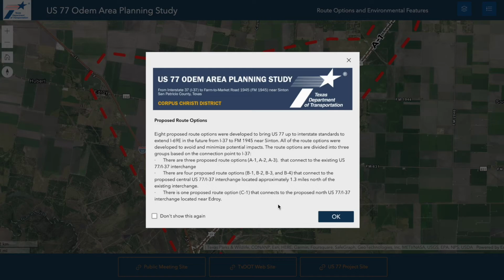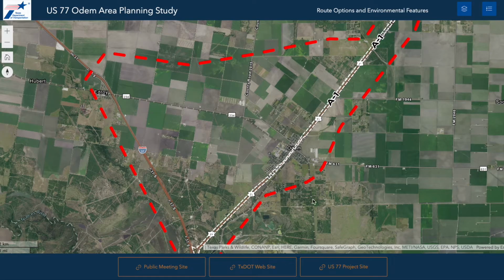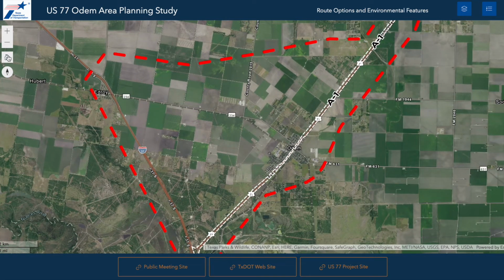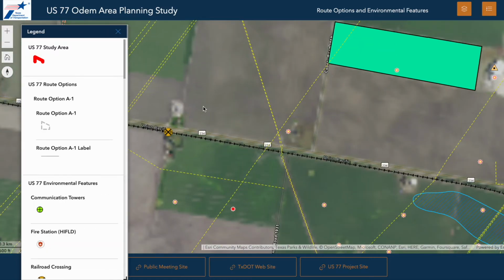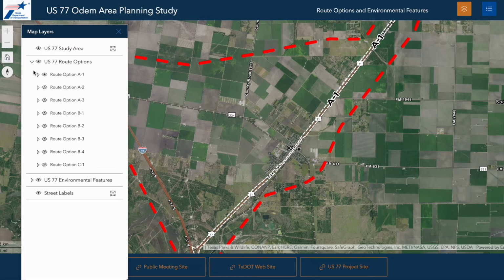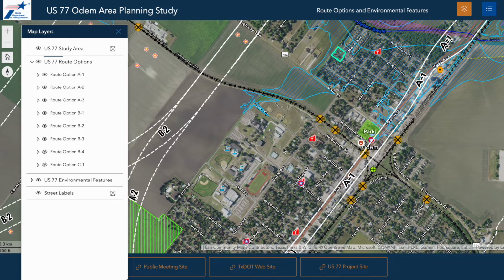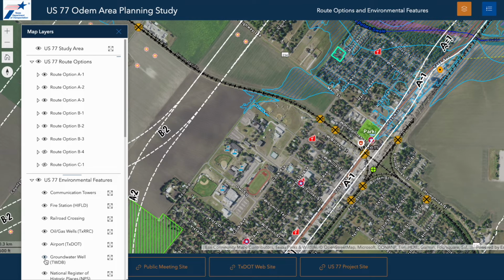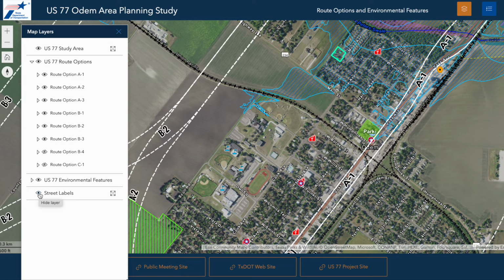US 77 Odem Area Planning Study – Screencast Instructional Video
TxDOT is hosting an in-person Open House meeting to present the proposed route options being considered for upgrading US 77 in the Odem area to interstate design standards.